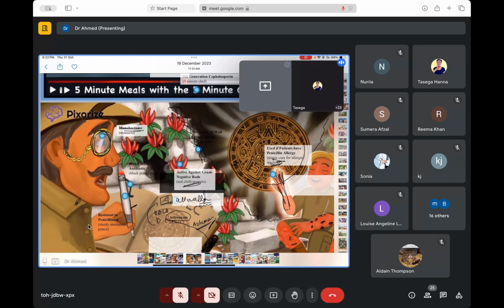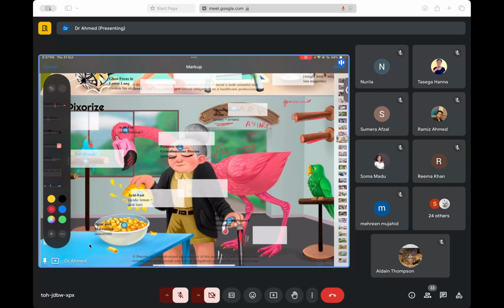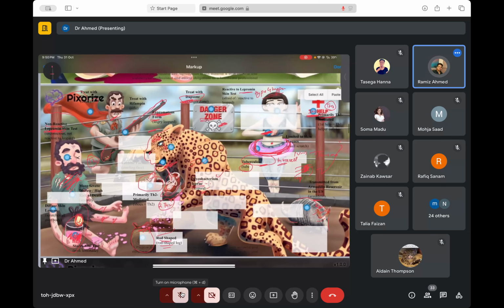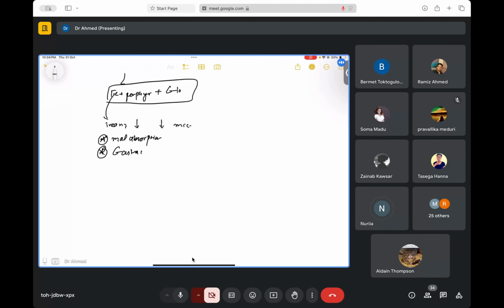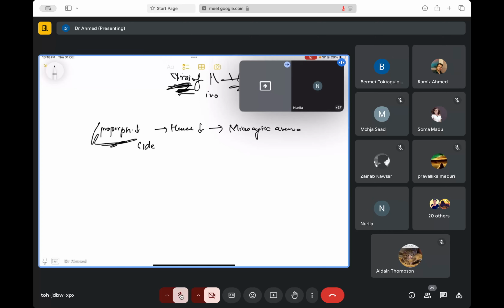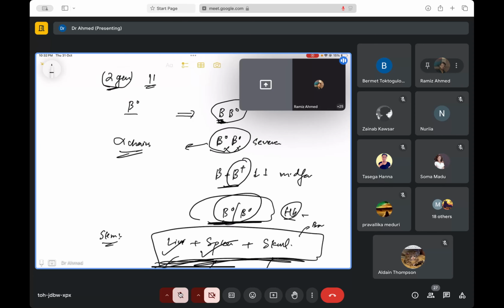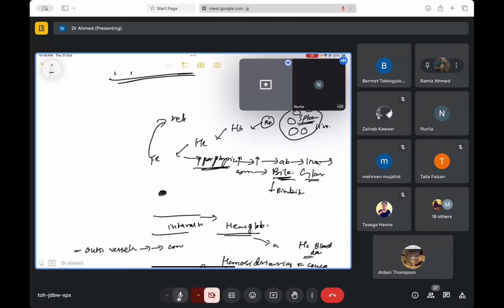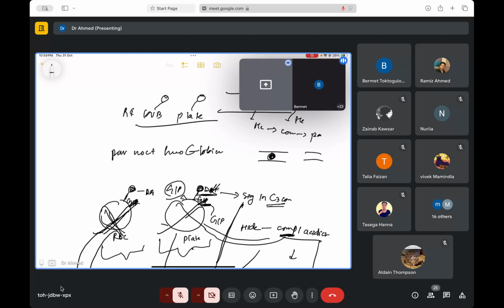Pharma and heme day 2 (2024 10 31)